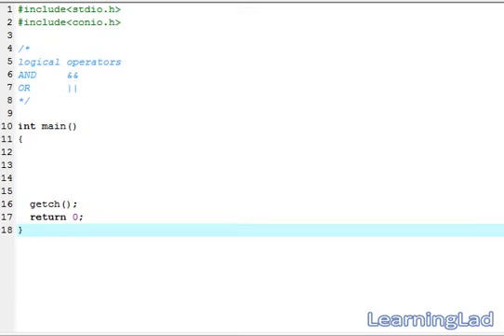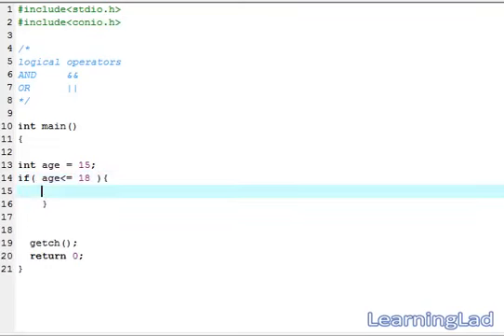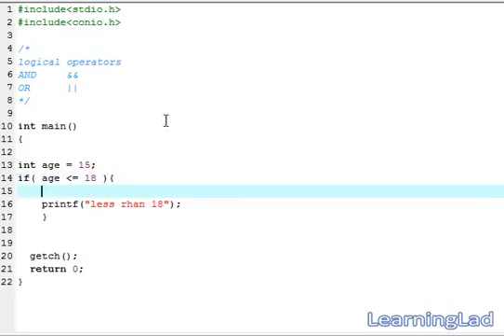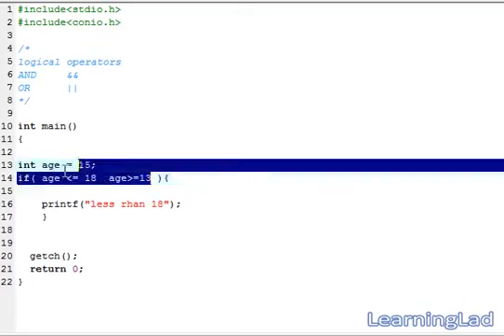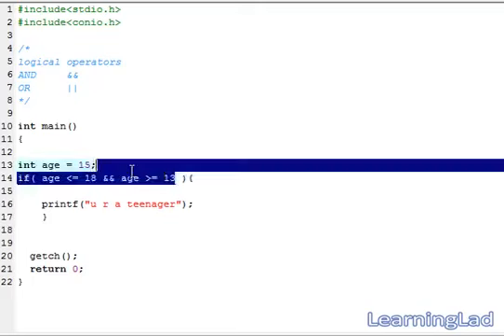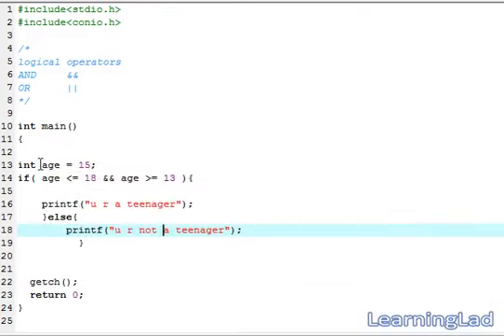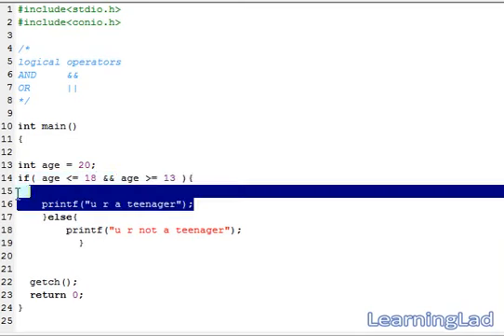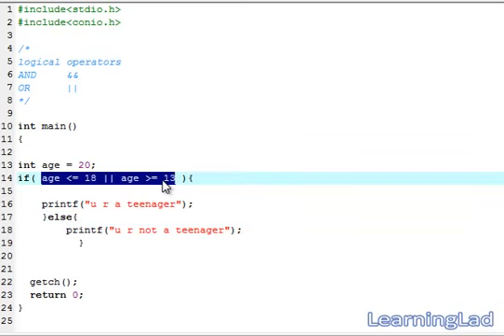C Programming Video Tutorials for Beginners 10 C Logical Operators with Example